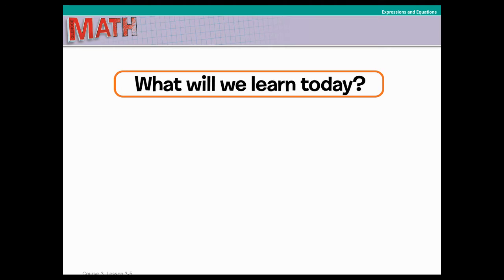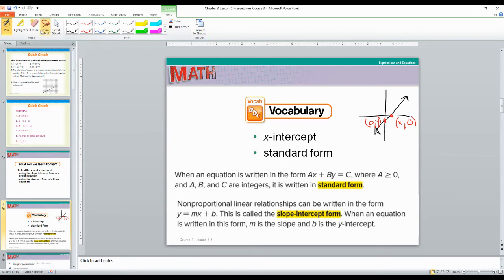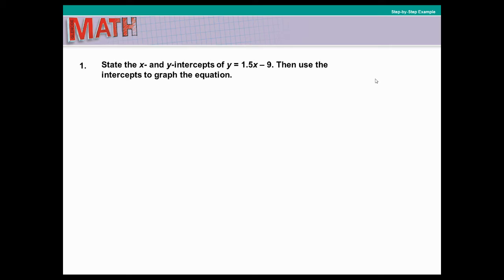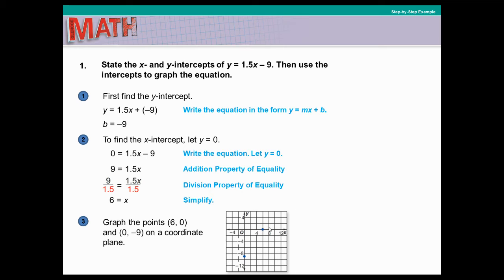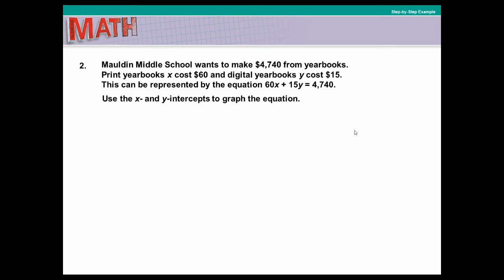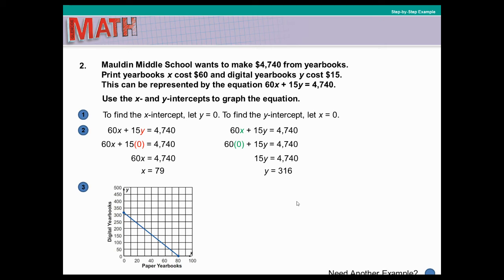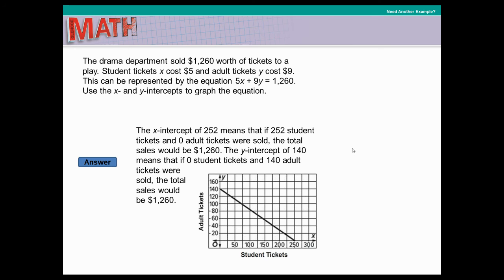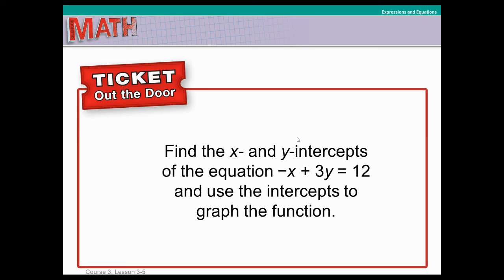Lesson 3-5 Presentation and Practice